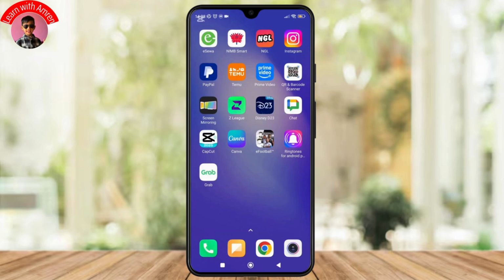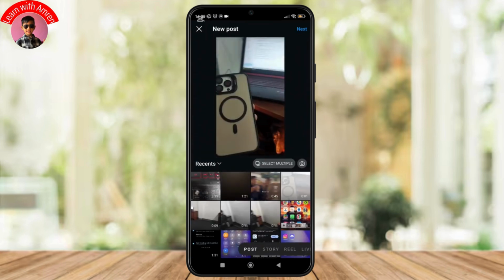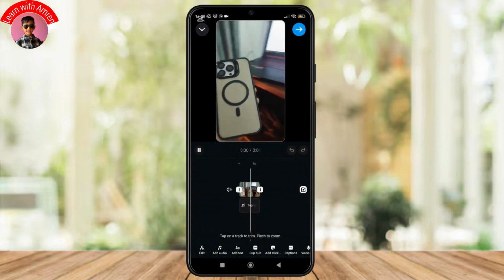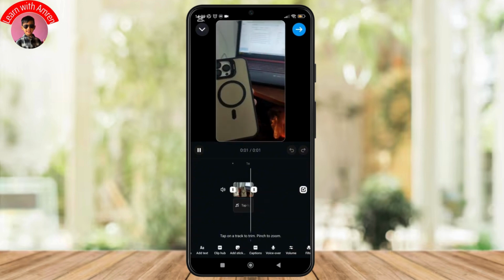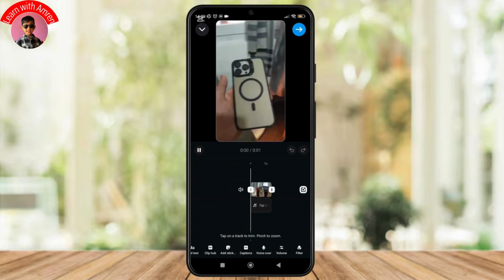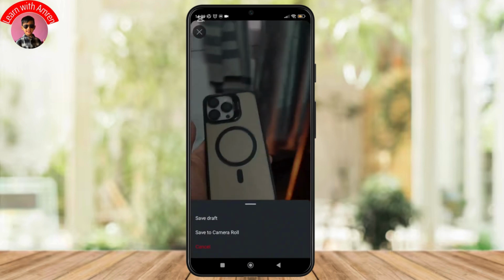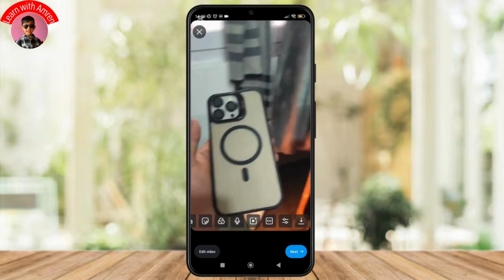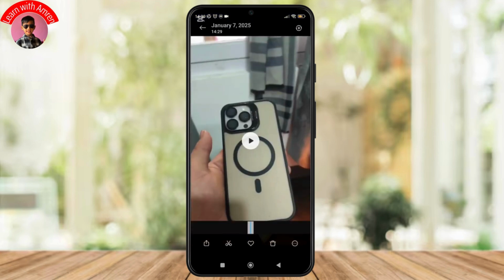How to Edit Video in Instagram Without Posting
Want to edit your video on Instagram without posting it immediately? This video will show you how to edit your video within Instagram's app and save it as a draft before sharing it with your followers. Whether you're asking, "How can I edit a video on Instagram and not post it?" or need help navigating the editing tools, this tutorial has you covered. Learn how to make the most out of Instagram's editing features and save your video for later. Watch now to see how you can edit your video in Instagram without posting it!

Timestamps:
00:00 How to Edit Video in Instagram Without Posting
00:10 How Do I Edit a Video on Instagram Without Posting It?